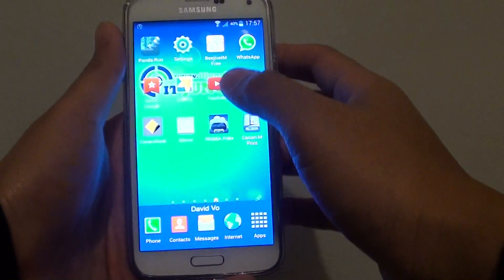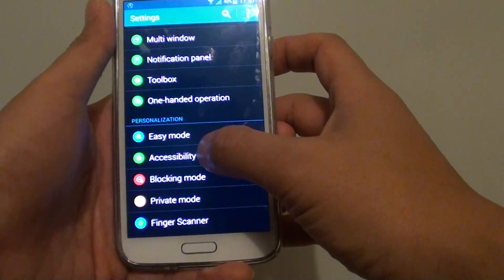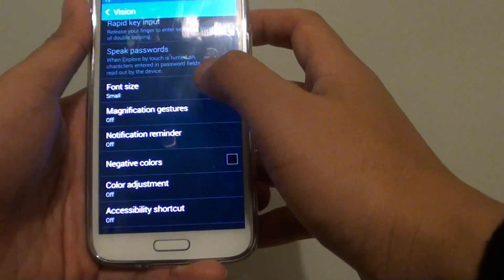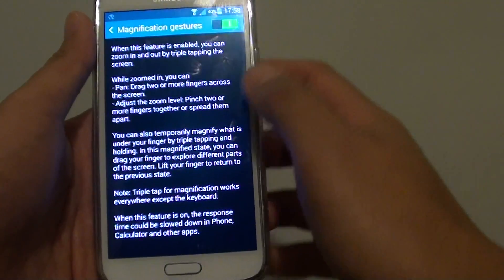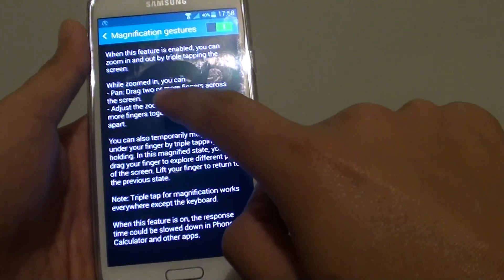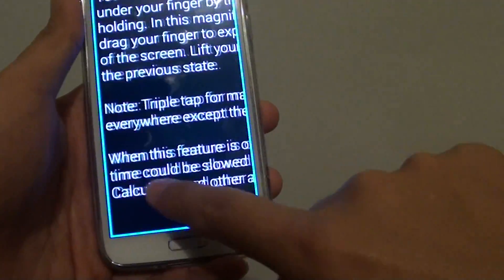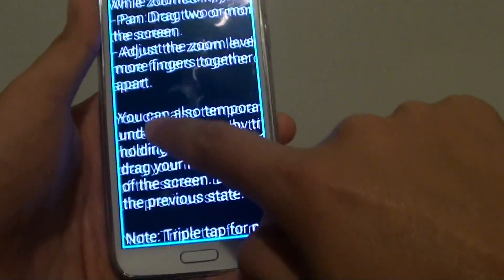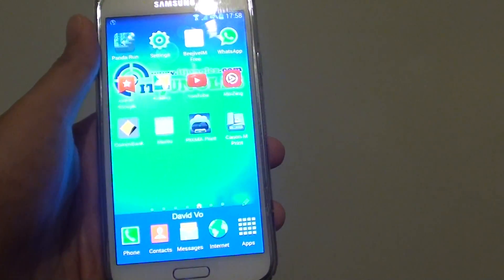Samsung Galaxy S5: How to Enable/Disable Magnification Gestures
Learn how you enable or disable magnification gestures on the Samsung Galaxy S5.